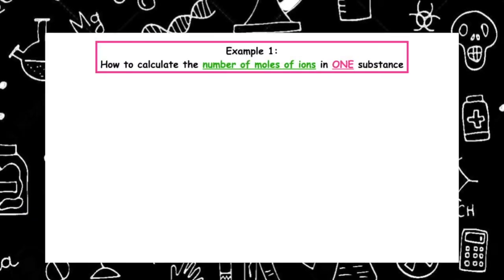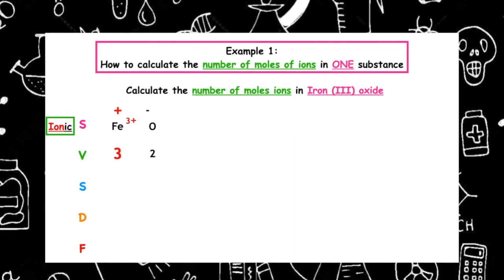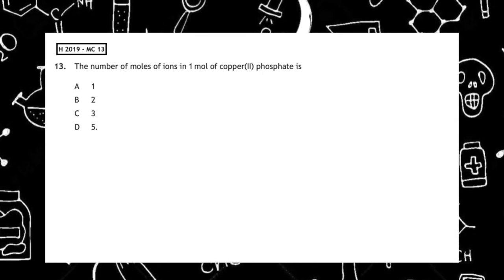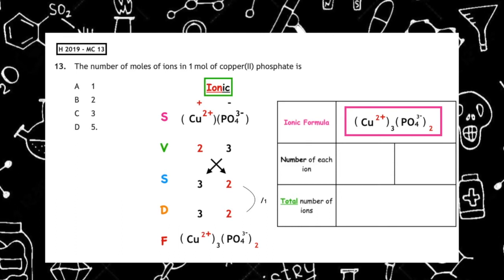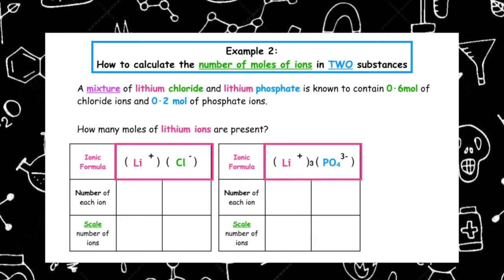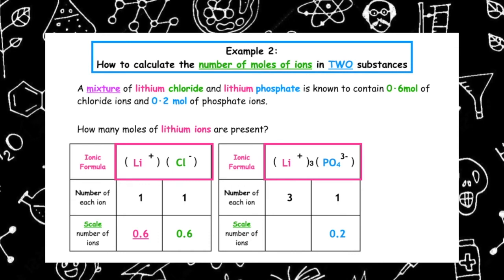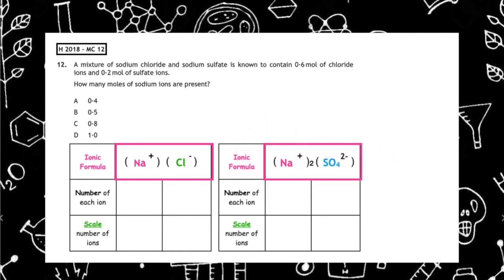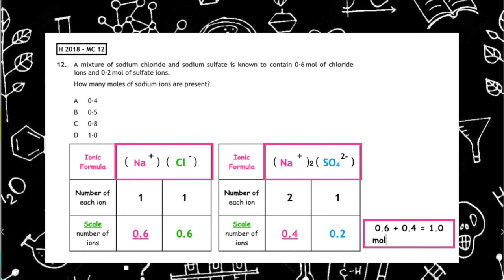Calculating the number of ions in a substance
Learn how to calculate the number of ions in an ionic substance:
1. Write the ionic formula for the substance
2. Count how many positive and negative ions from the formula
2. Add the total number of ions